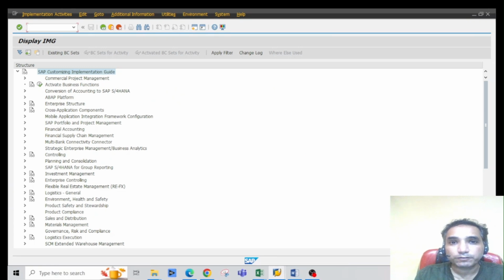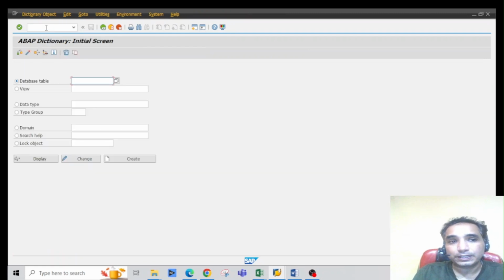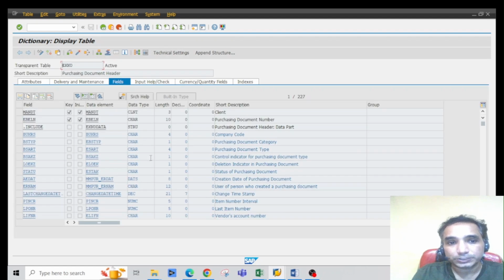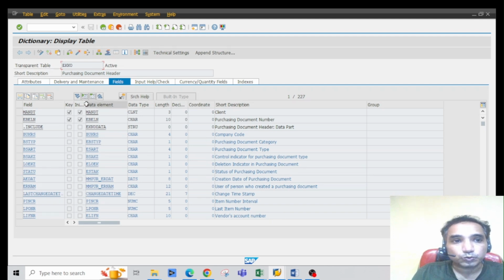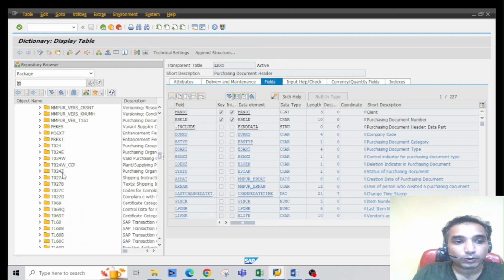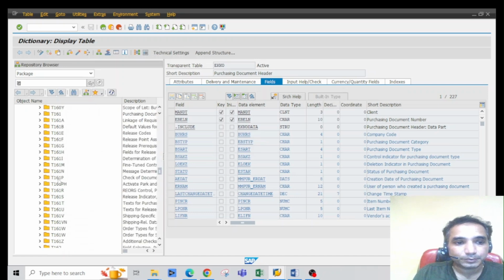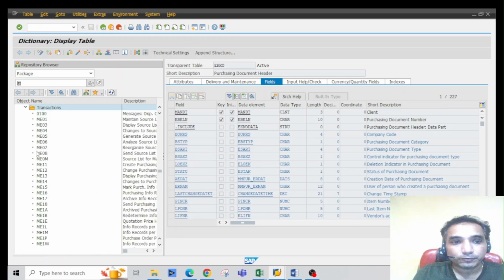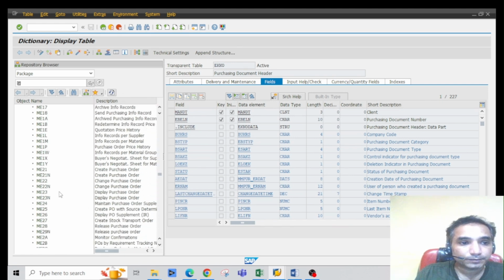MIND-BLOWING Table Secrets Revealed in 2 minutes Only!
This simple trick will help you get all the t-codes which fall within a table

You can get all the transaction codes in form of a package